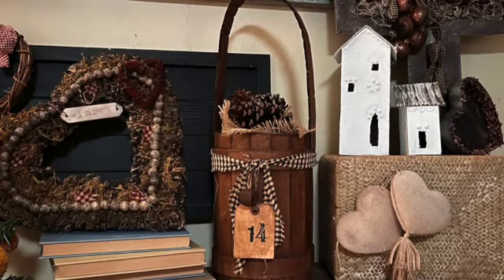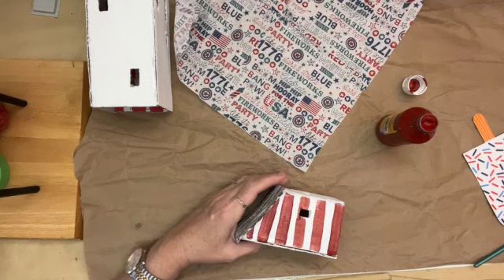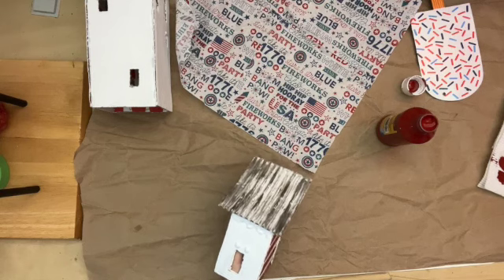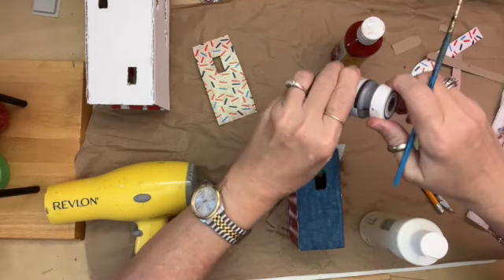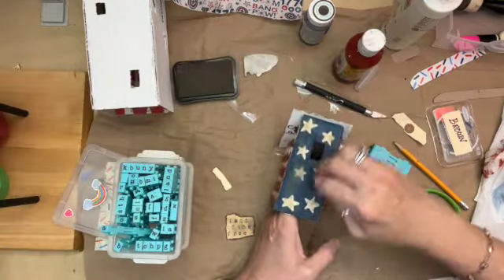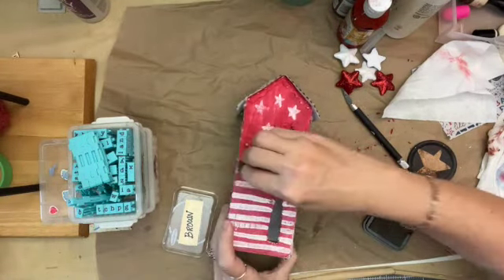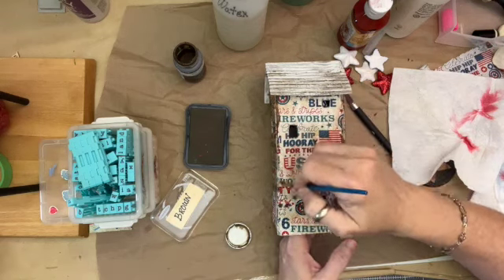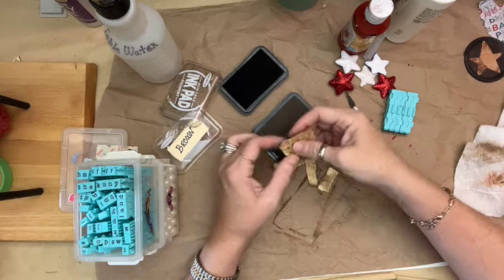Rustic Patriotic Houses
Today's video is reusing cardboard houses I did in a video in November 2023 with a Patriotic Theme.

The supplies needed:

Houses
Napkins, Dollar Tree
Paint, white, red and blue
styrofoam stars, Dollar Tree

The Rustic South